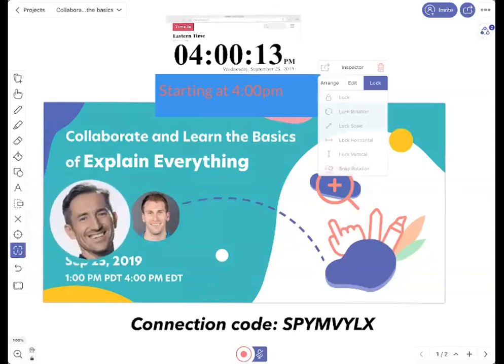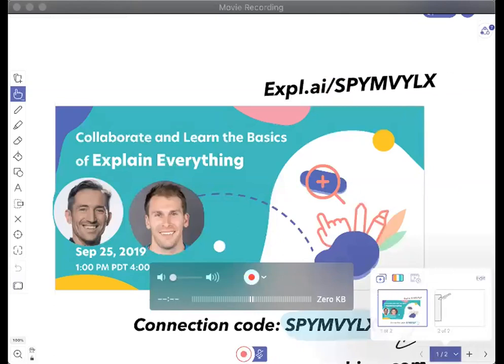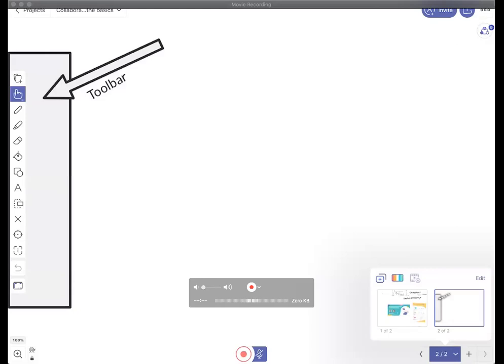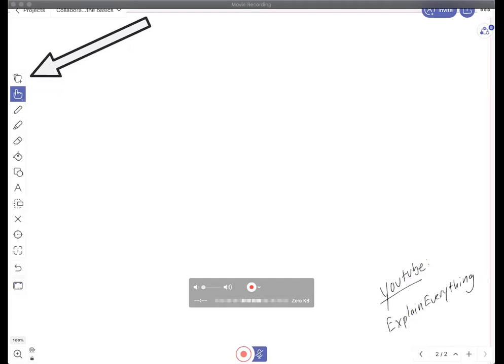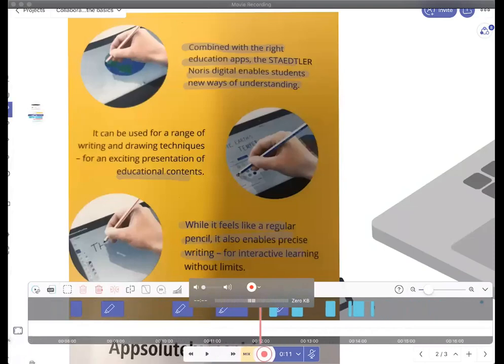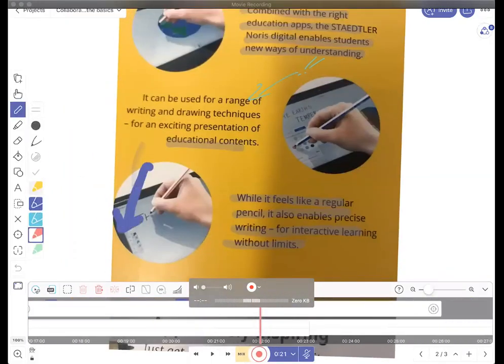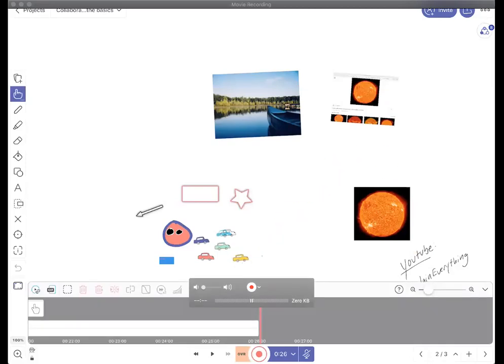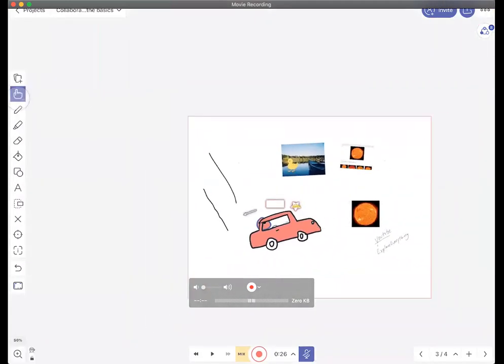Collaborate and Learn the Basics of Explain Everything | Webinar September 25, 2019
The recording of a live webinar with whiteboard-based participation. During the session B.A.Gonczarek and Sam George are exploring potential of an online digital whiteboard, Explain Everything. Out of many who watched the webinar live, eleven engaged with us on a whiteboard and practiced their skills live on the canvas.

Key moments:
4:19 Three use-cases in Education (by B.A.)
7:40 Practical introduction (by Sam)
25:40 Exercise: collaborative recording (by all participants)
29:50 Questions and answers
40:42 Lesson ideas based on use-cases
45:30 Where to look for more information?